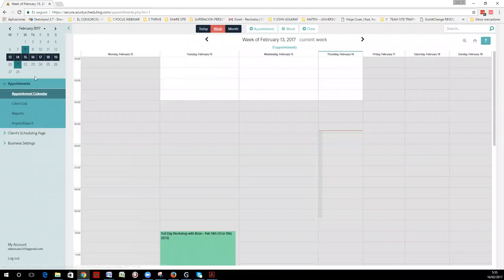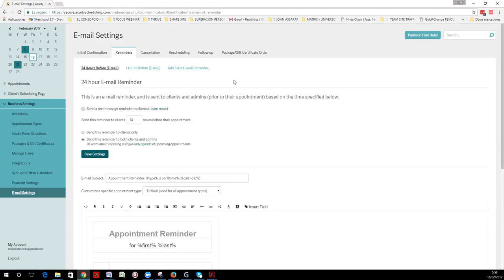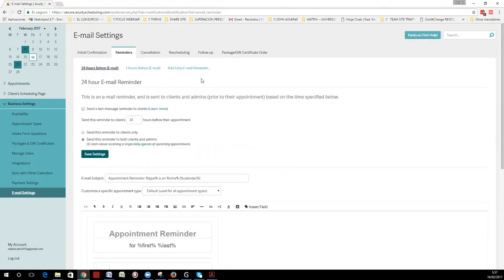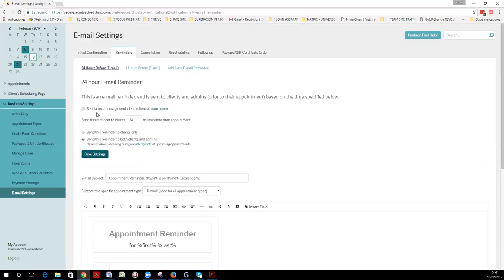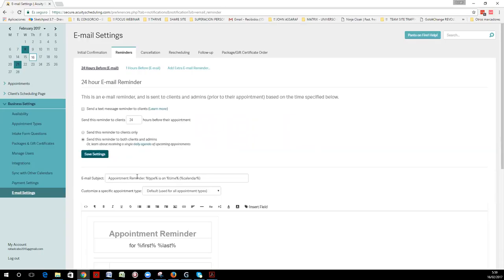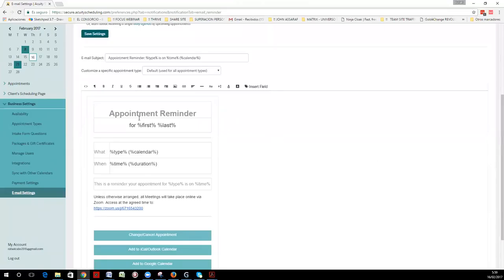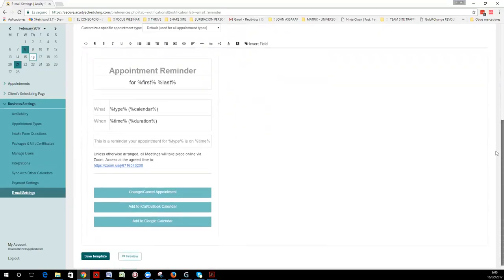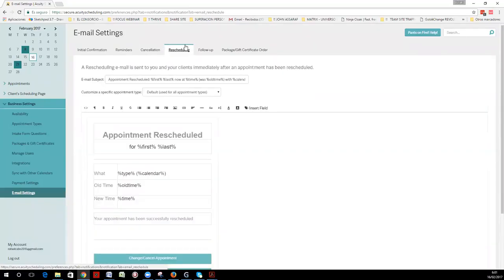[Acuity] TUTORIAL #6 - Email remainders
DON'T LET TECHNOLOGY STOP YOU FROM GETTING CLIENTS!!

Better Call Rafael -
FROM STUCK & OVERWHELMED TO INSPIRED

to find out how Rafael can support you with TECHNOLOGY,
So you get as many clients as you want.

[Acuity] TUTORIAL #1 - Intro to Acuity Scheduling

Terri Moon - NVC (Non Violent Communication) Expert

DON'T LET TECHNOLOGY STOP YOU
FROM GETTING CLIENTS!!

Better Call Rafael - FROM STUCK & OVERWHELMED TO INSPIRED

Have You Ever Had An Idea or Seen A Client Attracting Website, Landing Page, Or Webinar That WoWs You, And Thought: “I Would LOVE To Have Something Like That BUT your gremlins said:
Gremlin• “I don't have a clue of how to do that”
• “It might be freaking expensive to hire someone”
• “I should google how to do that and do it myself”
• “I tried to do it myself, and it went well until I got stuck when I had 90% completed…
• I figured out that it was not that great idea anyways..”

Let Professionals Handle It For You!! Time Is Money!!
How Much Longer Are You Willing To Get Stuck Aligning That Pic Or
Trying To Find Out How To Get An Autoresponder or Webinar In Place?

We Will either
A) DO IT FOR YOU, or
B) SHOW YOU HOW TO DO IT!!
(Connecting remotely to your computer,
so you can see step-by-step what we do,
and optional record a video for you as we do it
so you have it for reference over and over again)

Less than you imagine.

Have Rafael ON DEMAND Solving Your Technology Issues

• You can have Rafael, a Computer Science Graduate, With A Charming Spanish Accent á la Banderas And Experience On Webinars, Websites, Autoresponders, Paypal, Appointment Software, Productivity Tools, And Copywriting Skills,
For The Low Fee You See Below